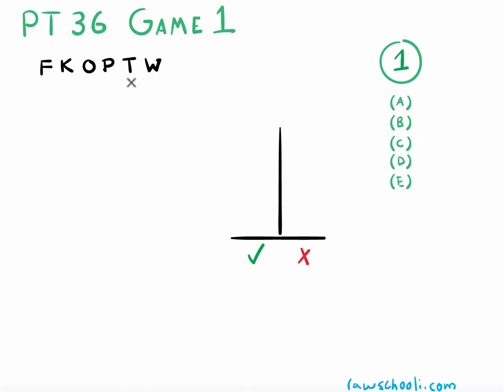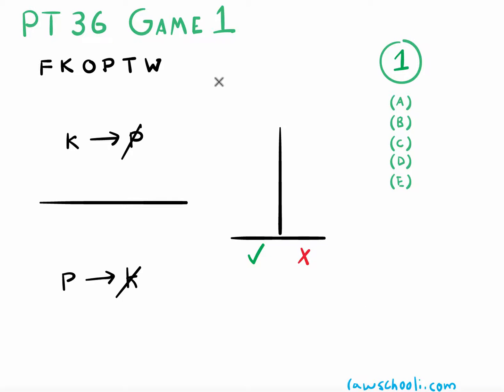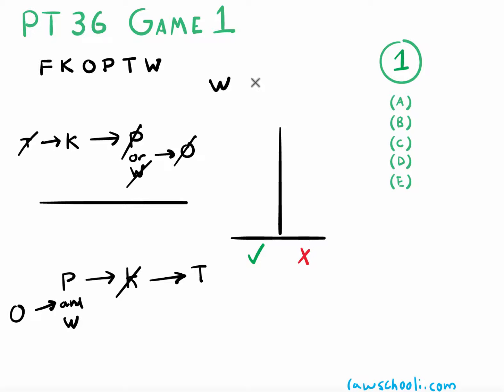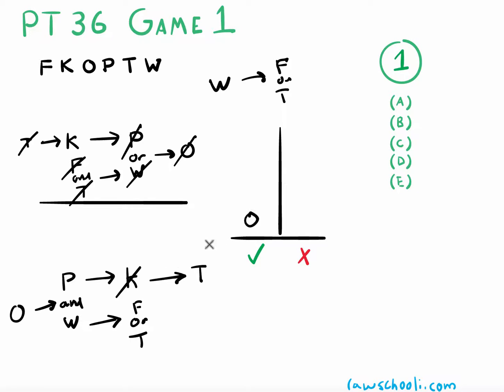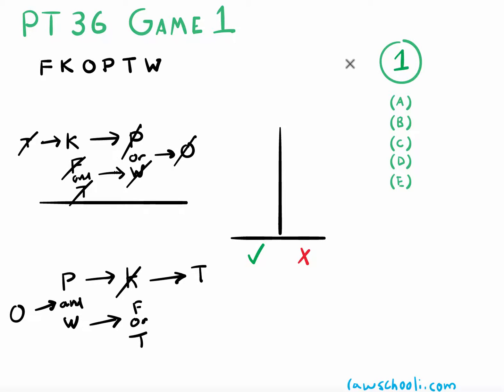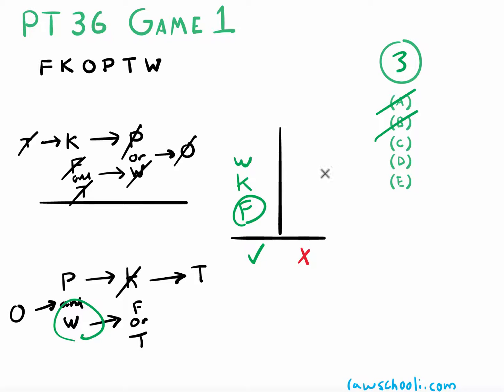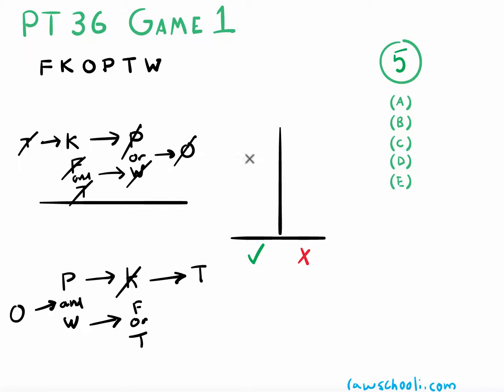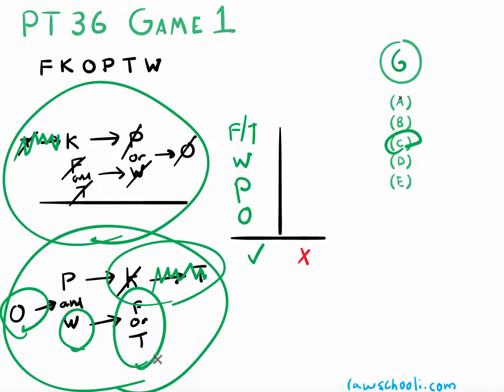LSAT PT 36 Game 1 Explanation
Video explanation for LSAT Preptest 36 Game 1 from lawschooli.com. Enjoy!